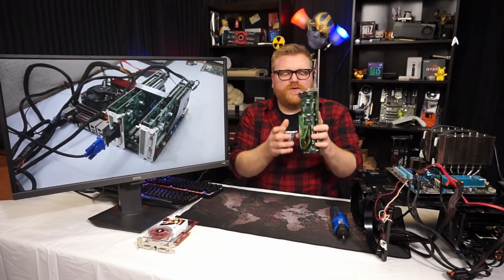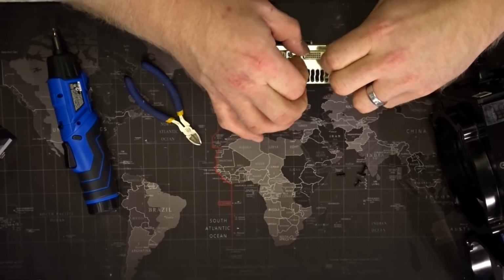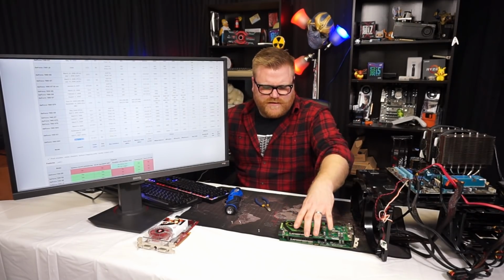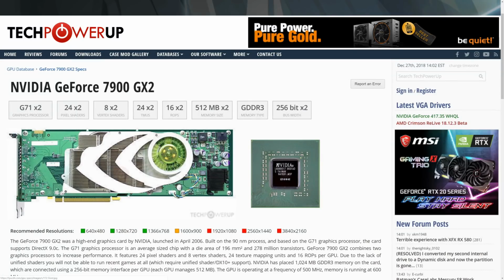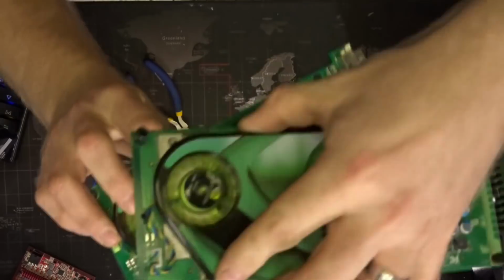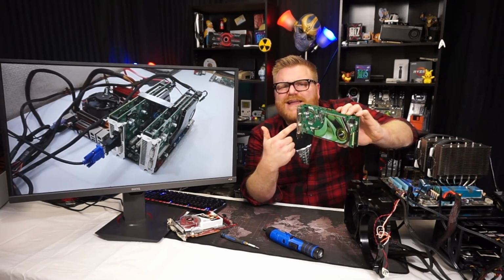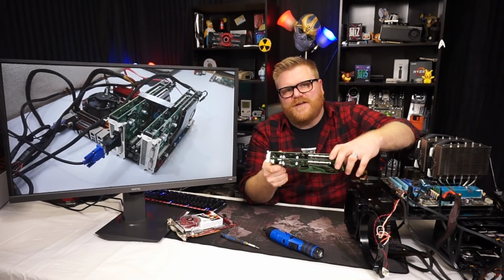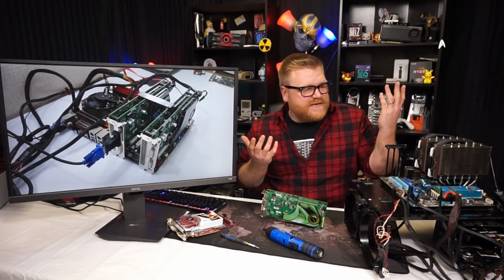The Nvidia 7950 GX2 is a weird double video card